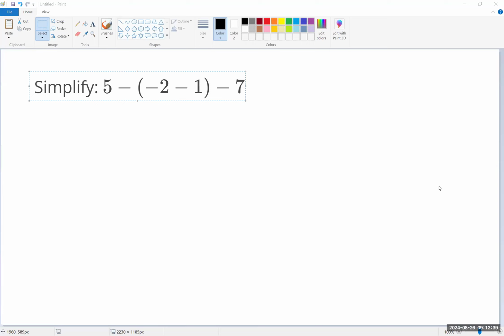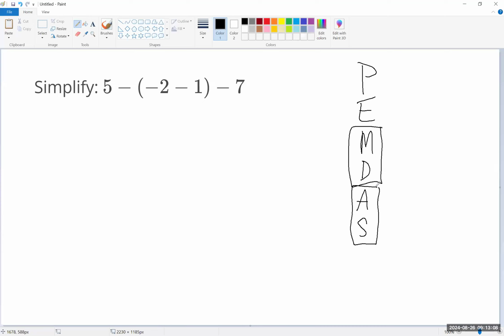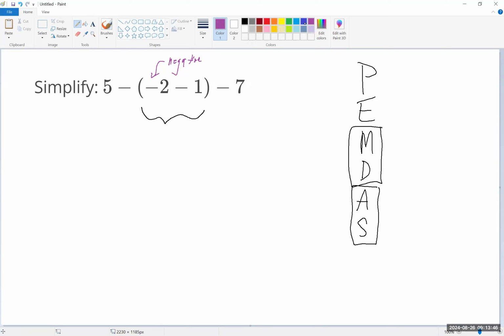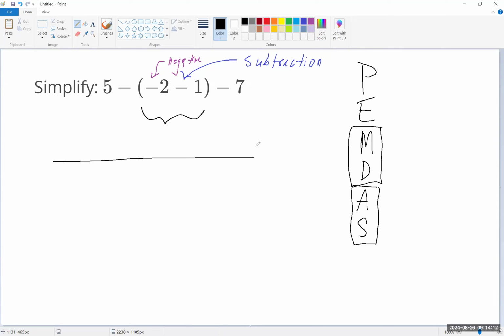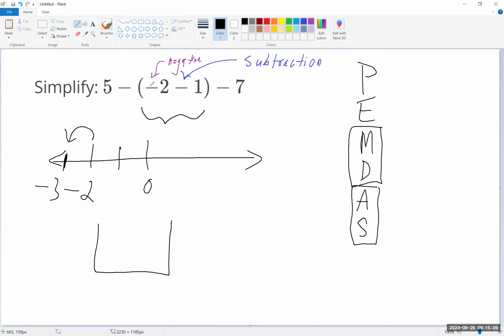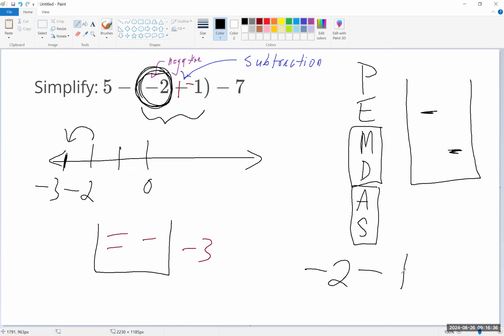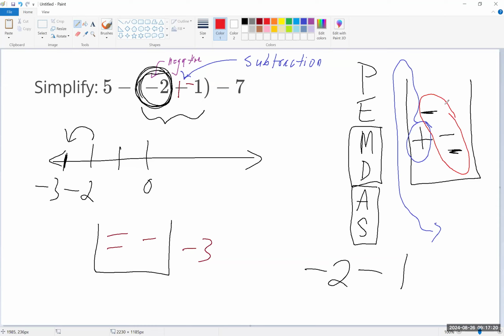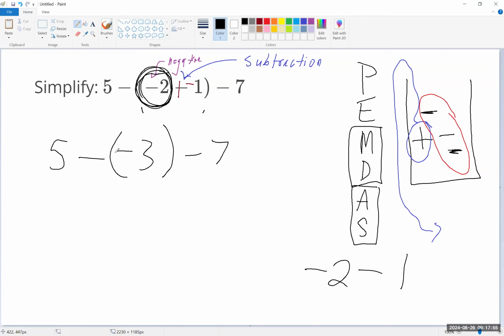Subtracting in an Order of Operations Problem with parenthesis and basics of integer subtraction